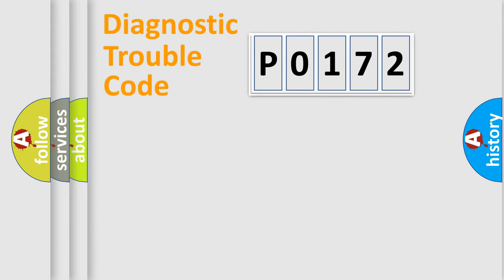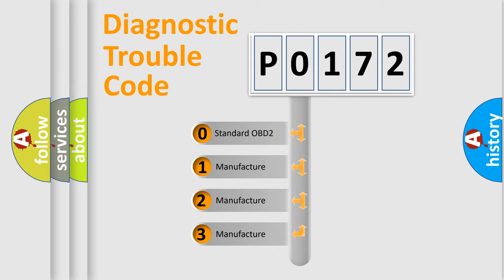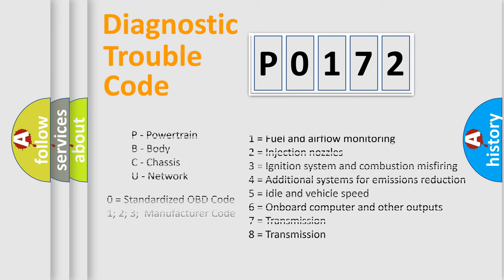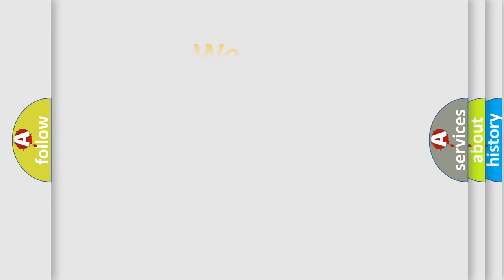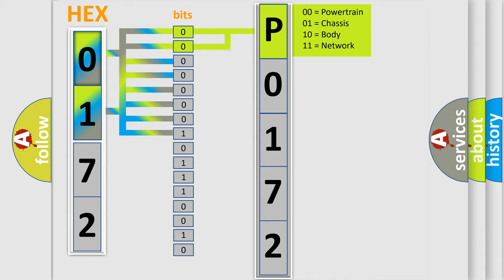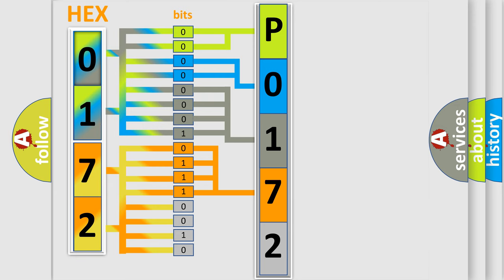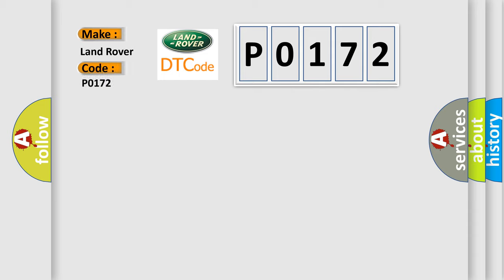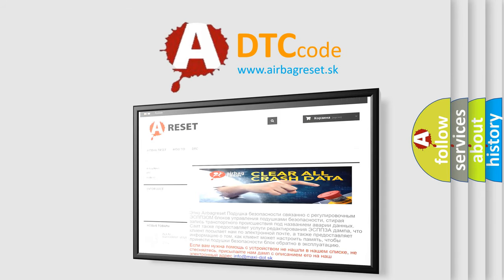DTC Landrover P0172 Short Explanation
Contents:
0:21 Basic DTC analysis according to OBD2 protocol standard.
1:48 Insight into programming
2:58 A diagnostically understandable description of the Diagnostic Trouble Code
3:05 Basic error definition

Make
Land Rover
Code
P0172
Definition
System too rich bank 1
Description
Multiplication injector adaptive fuelling - rich limit exceeded LH bank